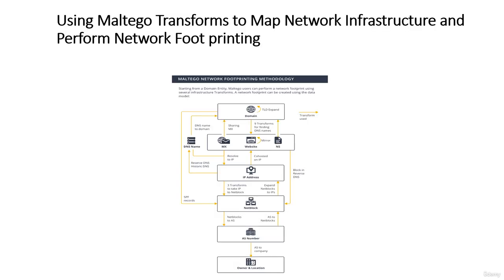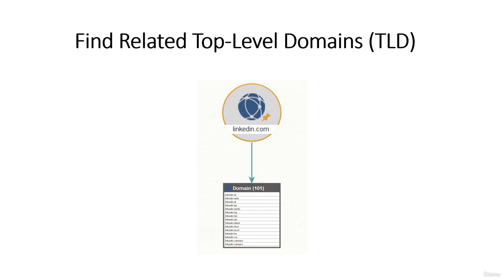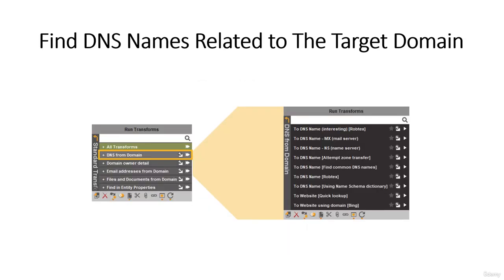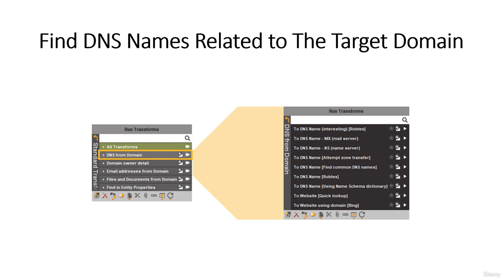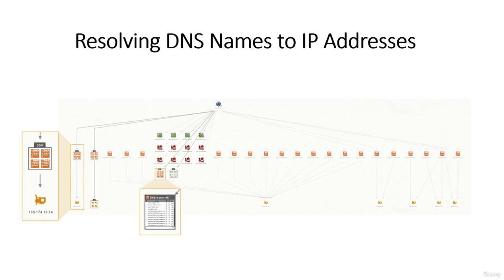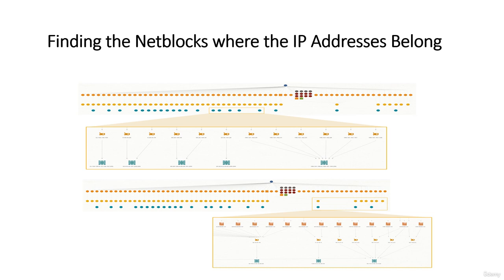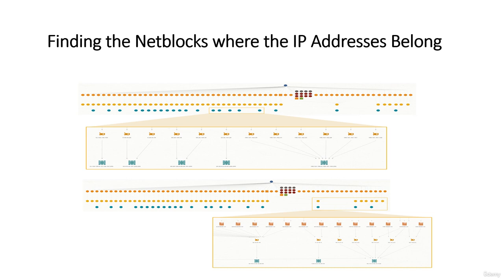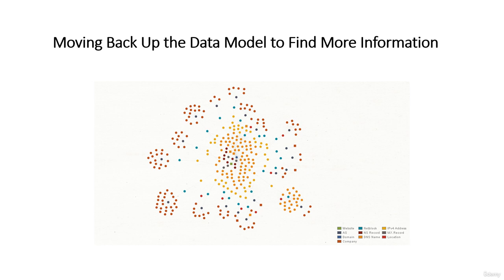76 Getting Any Victim's IP Address & Details